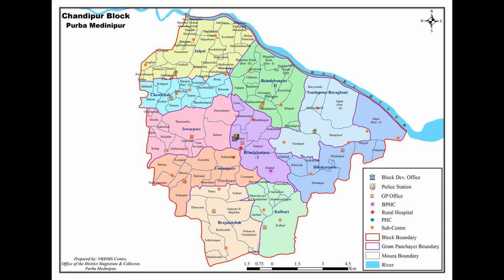[Wikipedia] Chandipur (community development block)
Chandipur (also referred to as Nandigram III) is a community development block that forms an administrative division in Tamluk subdivision of Purba Medinipur district in the Indian state of West Bengal.